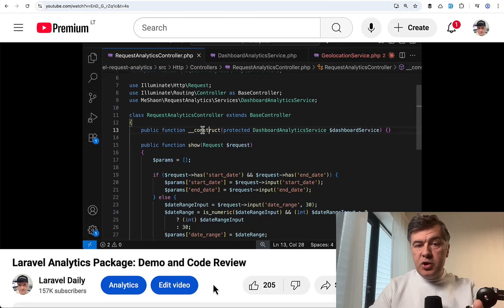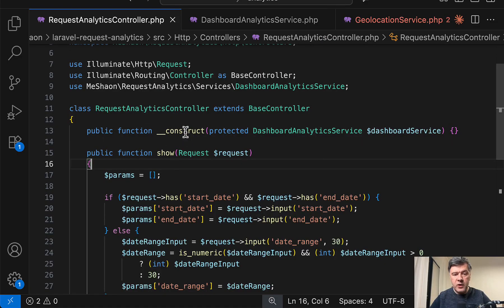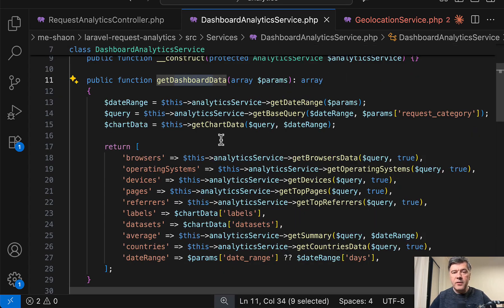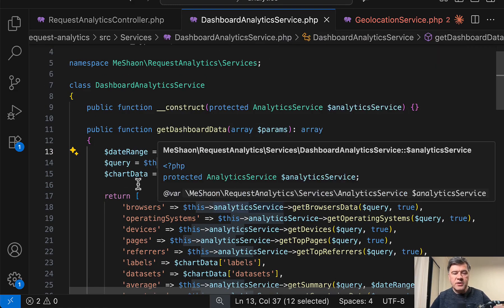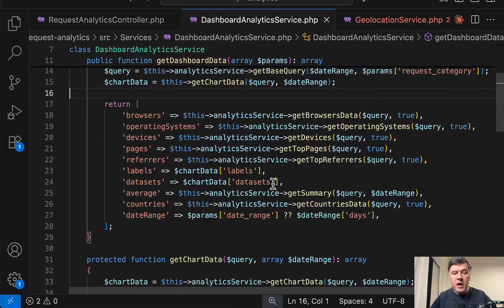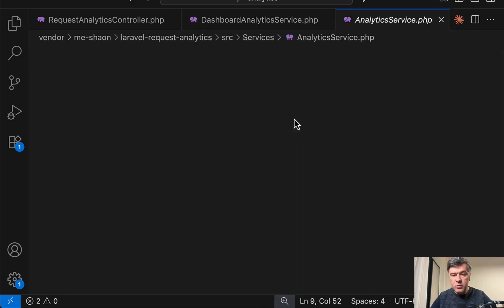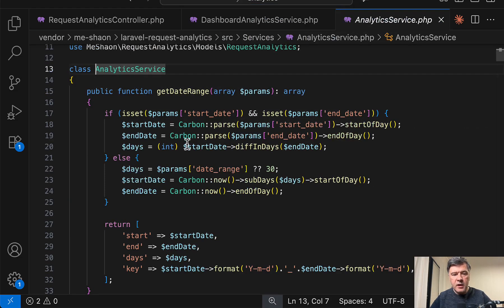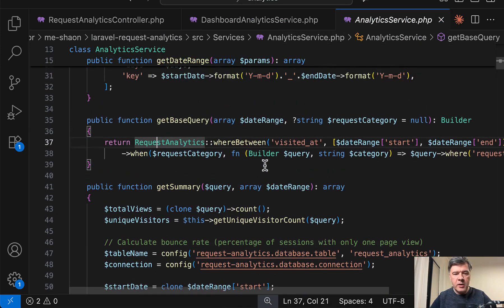Laravel Service Used in Another Service: Example Code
This is a 2-minute excerpt from my 15-minute video reviewing Analytics package. Thought it might help those who just want the quick tip!